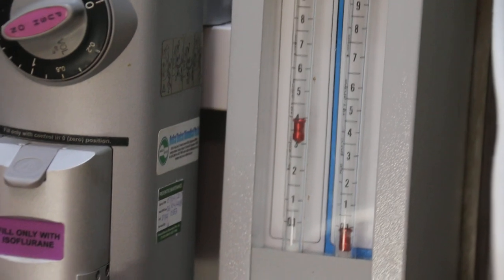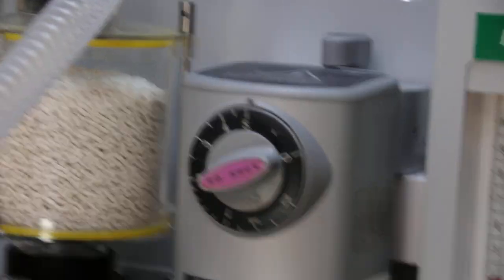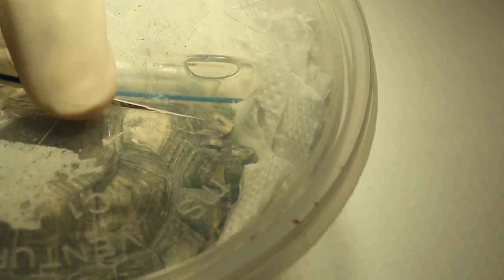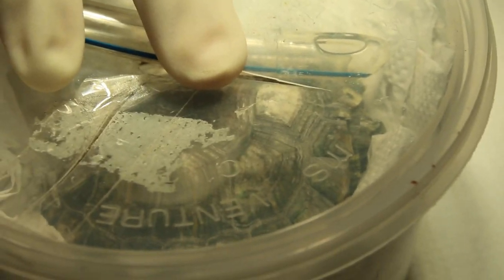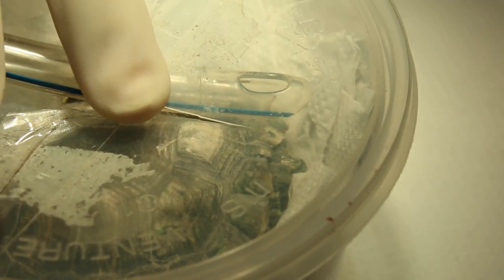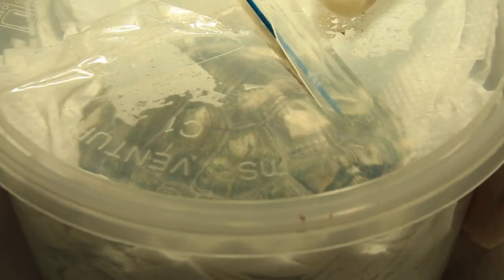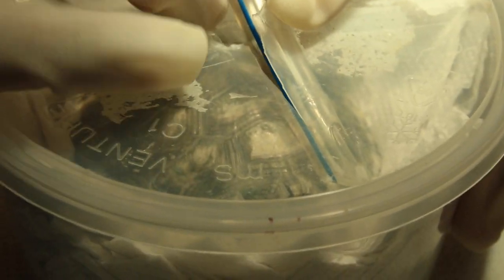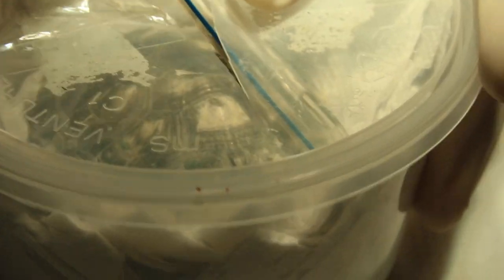How Toa Payoh Vets treat an ear abscess in the red-eared slider. Pt 2/4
Ear abscess - anaesthesia
Final video shows the treatment of ear abscess in the red-eared slider.